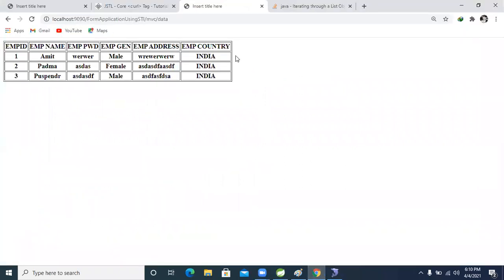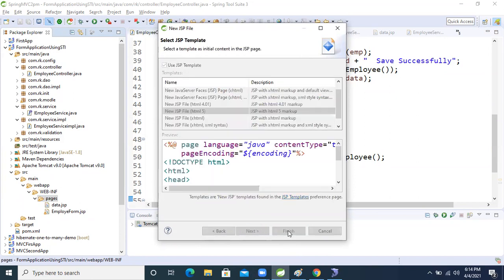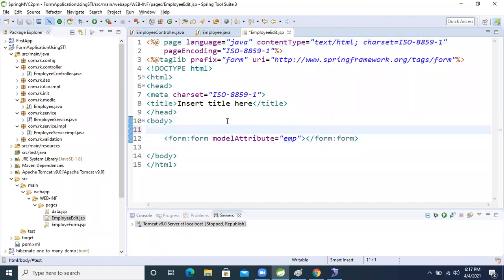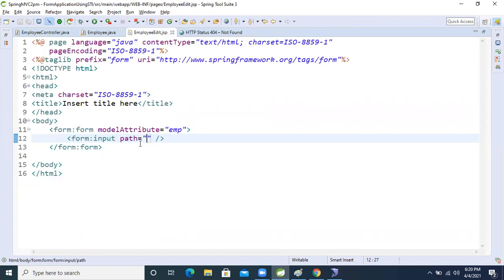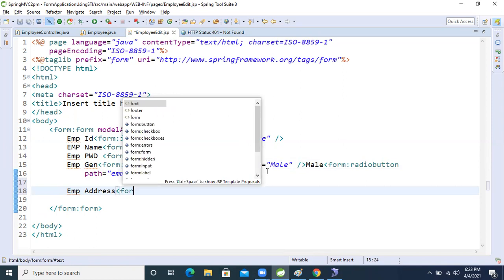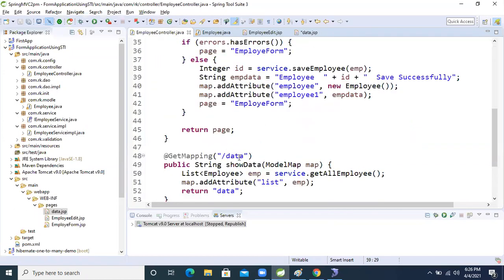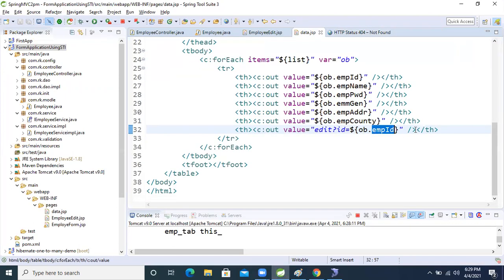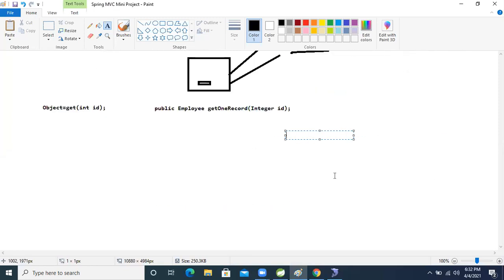Spring mvc session 43